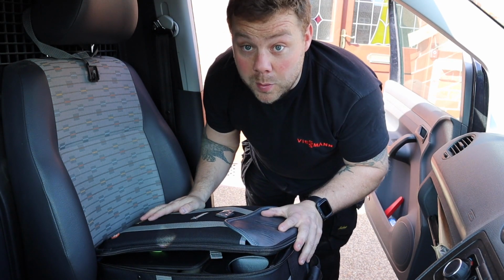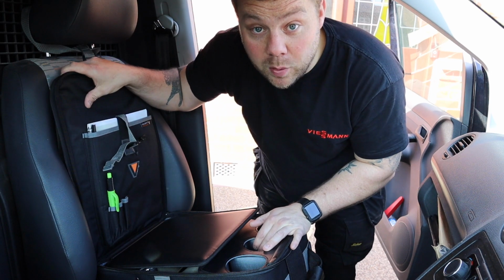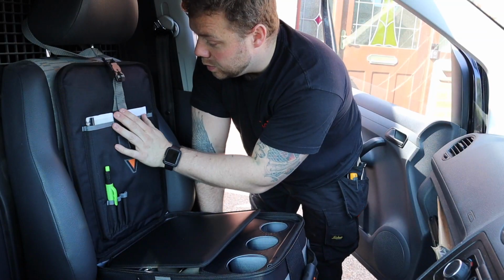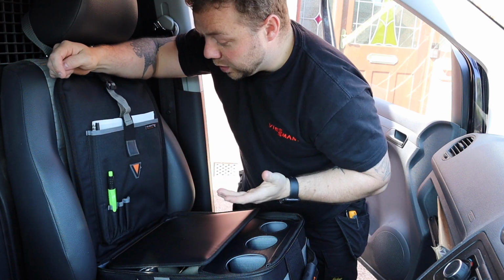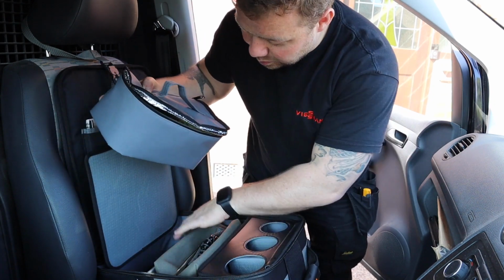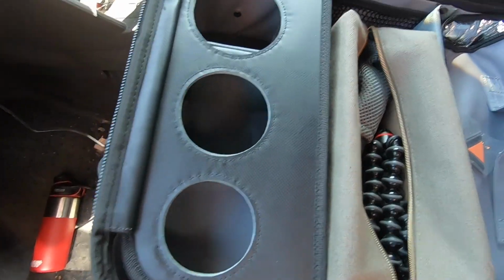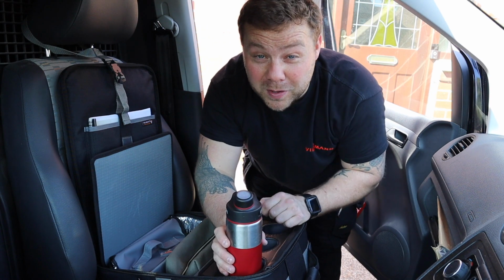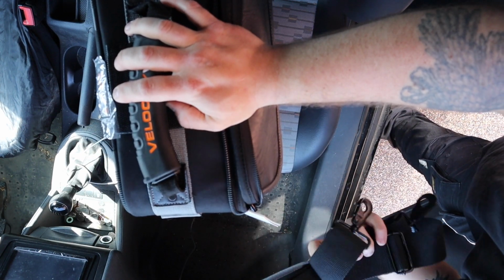Velocity Rogue 1.5 | Van Bag Review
Reviewing the Velocity Rogue 1.5 Van Organiser Bag.